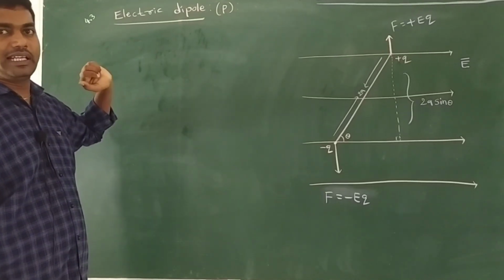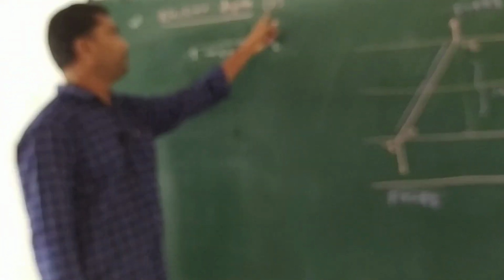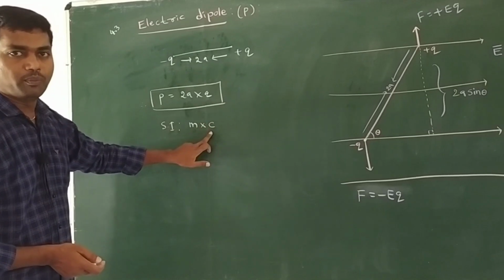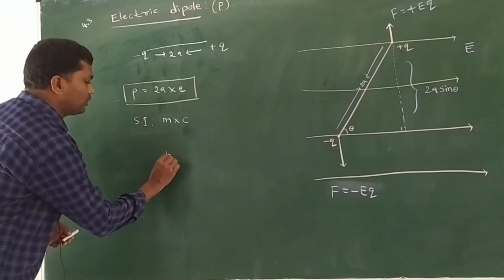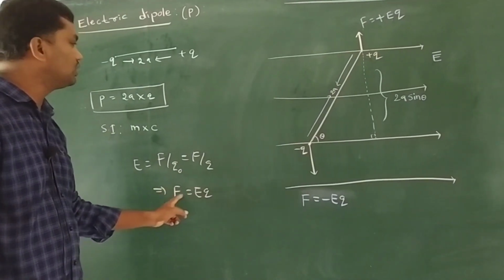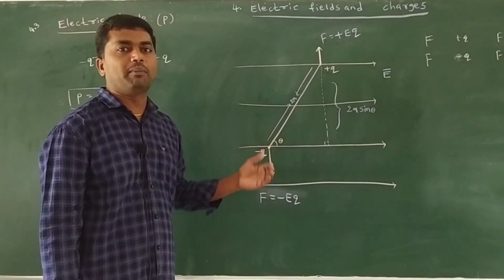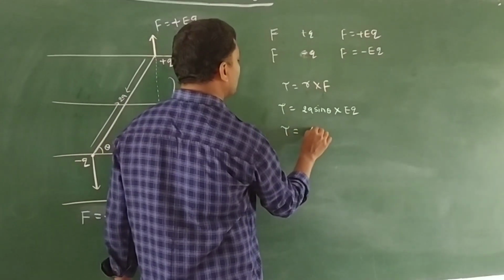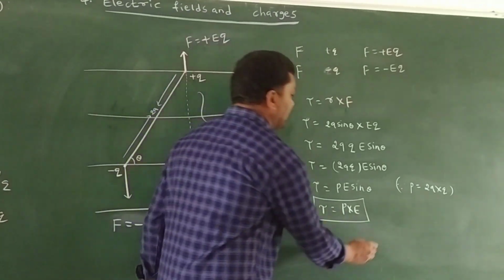ELECTRIC DIPOLE , ELECTRIC DIPOLE PLACED IN AN UNIFORM ELECTRIC FIELD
electric dipole, electric dipole class 12, electric dipole moment, electric dipole animation, electric dipole in uniform electric field, electric dipole in a uniform two dimensional electric field